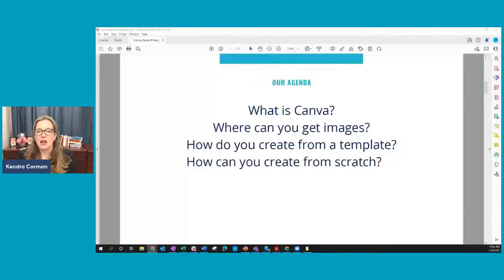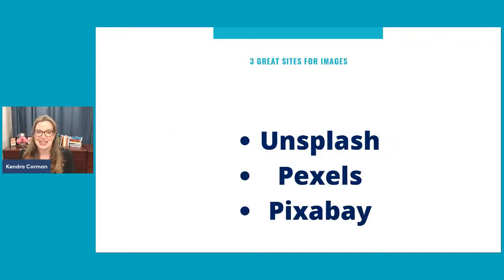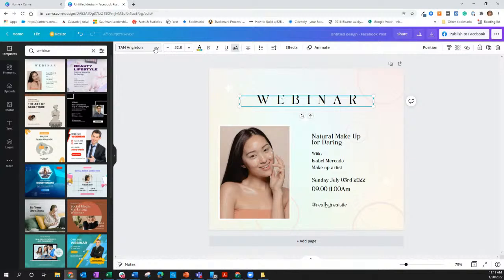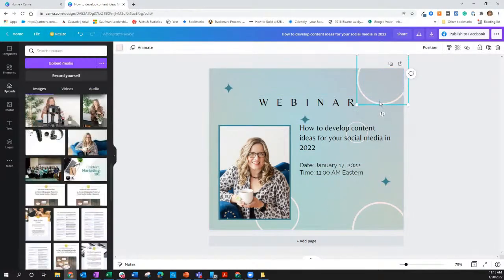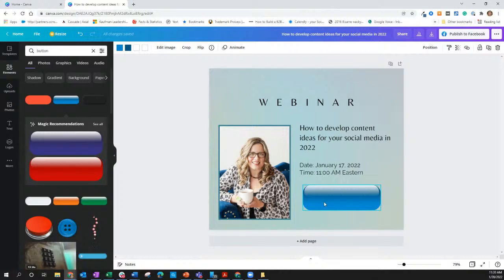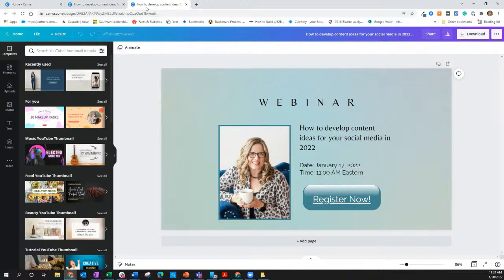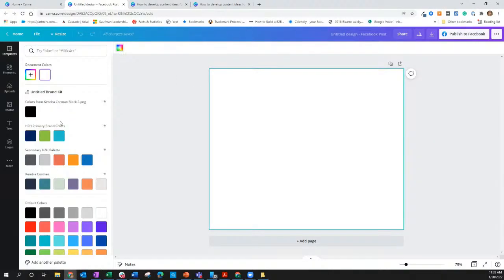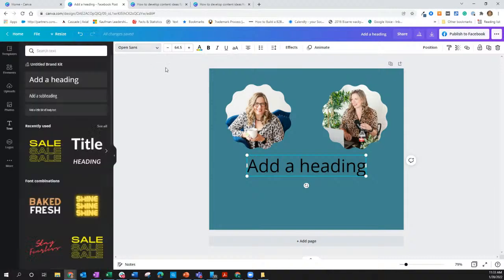Utilizing Canva to Step Up Your Social Media Posts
Join me as I discuss stepping up your social media posts with imagery and designs from Canva.